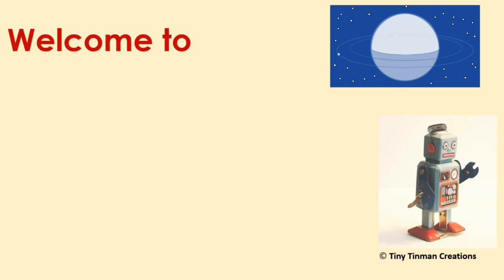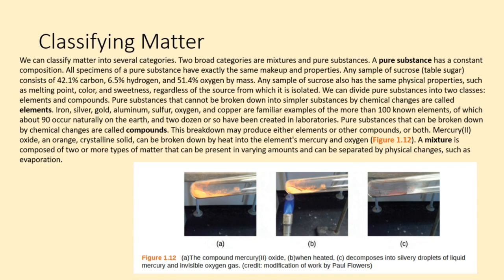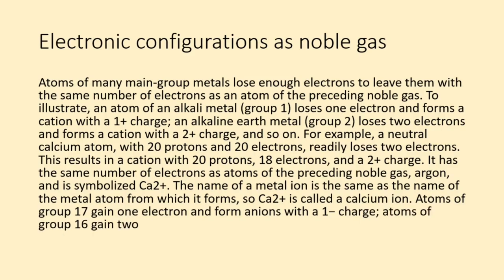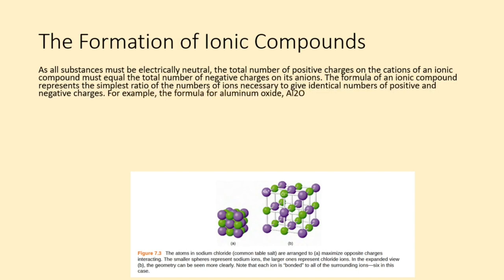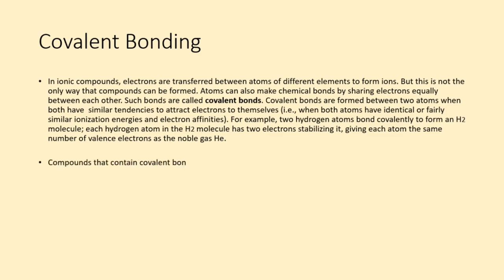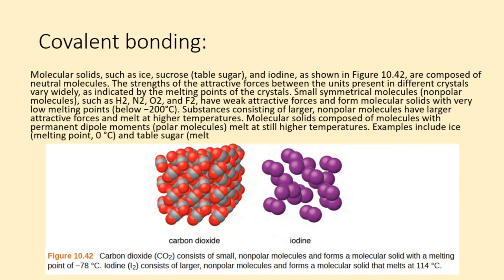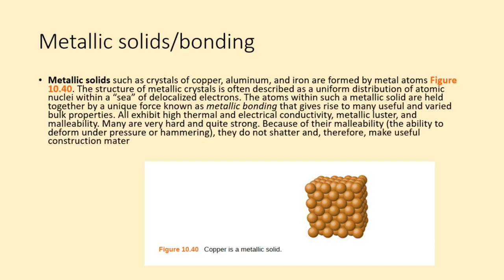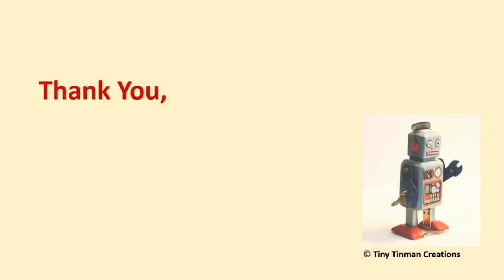BMAT SECTION 2 CHEMISTRY REVISION: CHEMICAL BONDING, STRUCTURE AND PROPERTIES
Video Chapters
00:01 - Introduction
00:10 - Learning Objectives
00:20 - Classifying Matter
02:05 - Electronic Configurations
02:52 - Ionic Bonding
04:44 - Covalent Bonding
07:29 - Metalic Solids
08:20 - Intermolecular Forces
09:11 - Ending Next Video